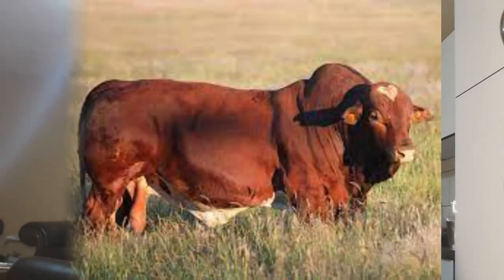Santa Gertrudis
In this video I speak about the Santa cattle the role they play within the beef industry .They journey on how they were developed and how they arrived in SA .